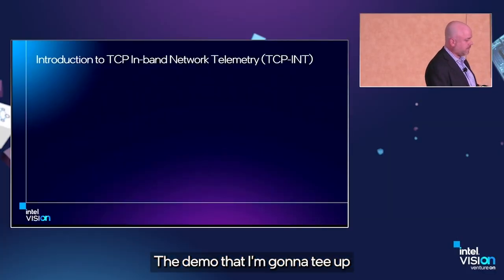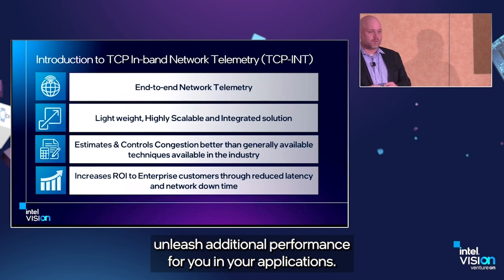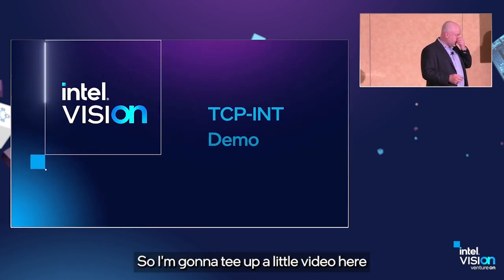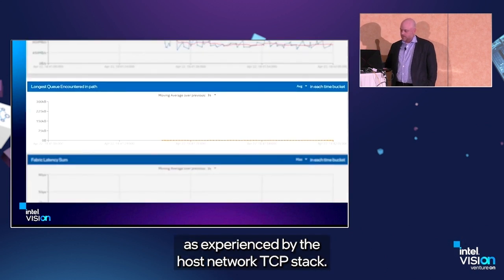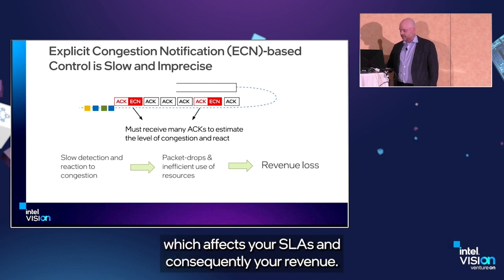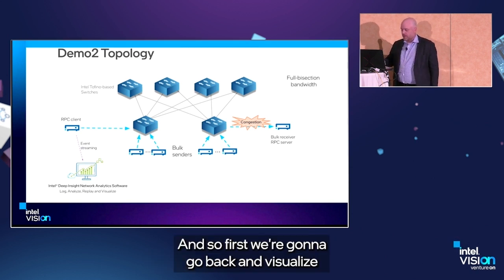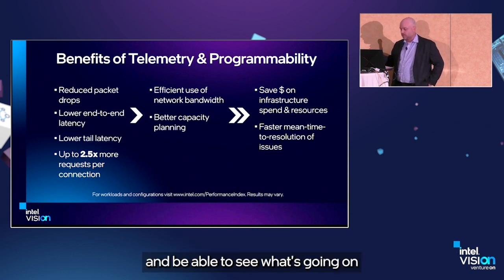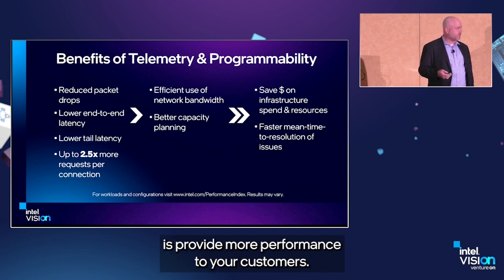TCP-INT Demo | Intel Technology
Ed Doe presents a TCP-INT demo at Intel Vision 2022